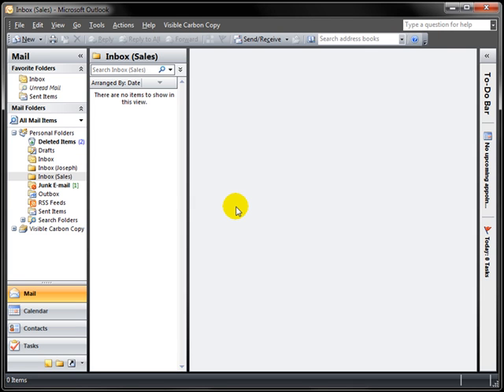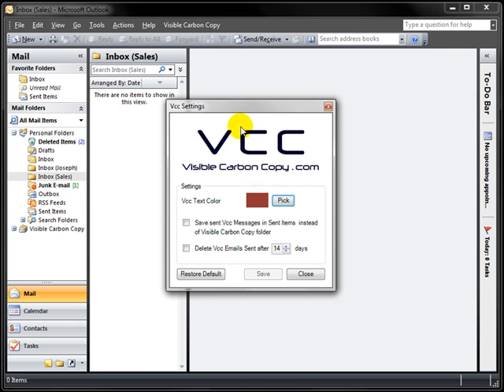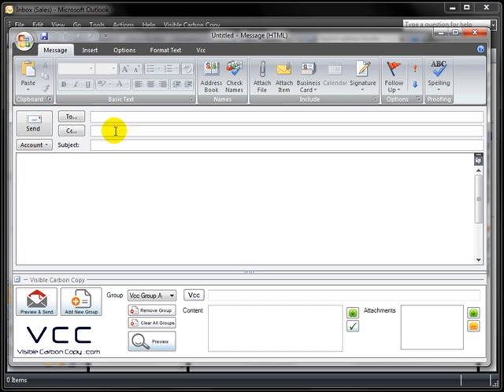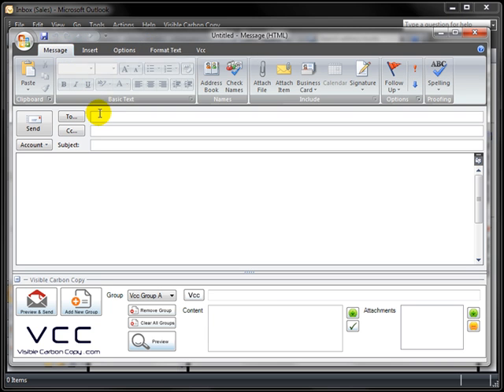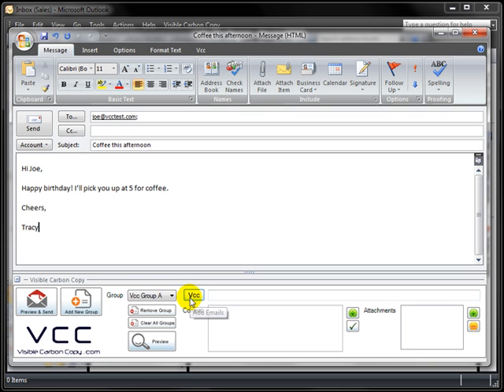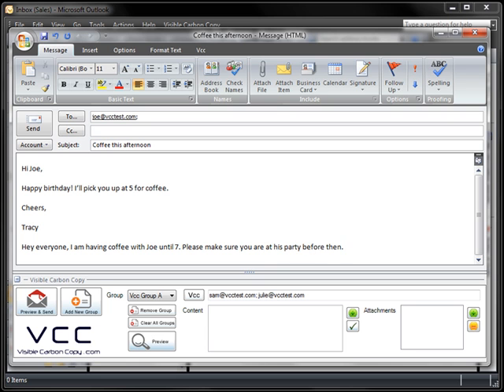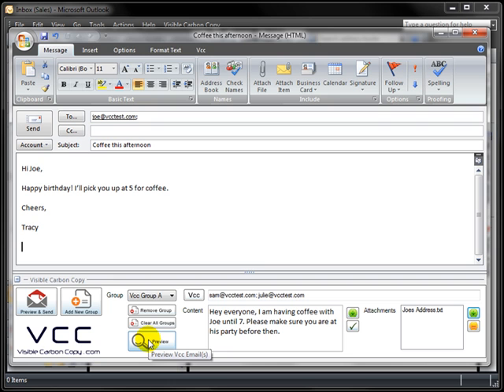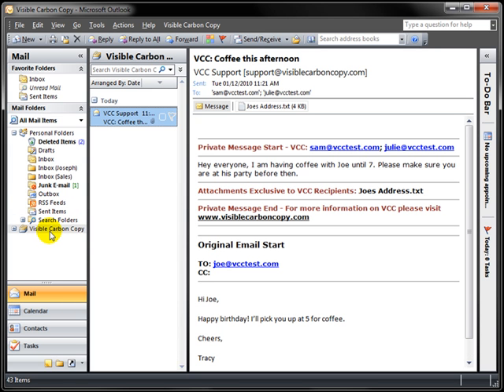Visible Carbon Copy (VCC) Demo